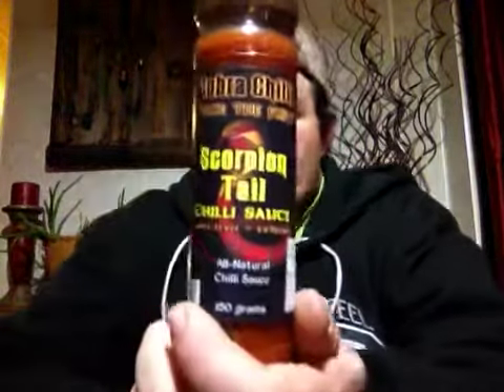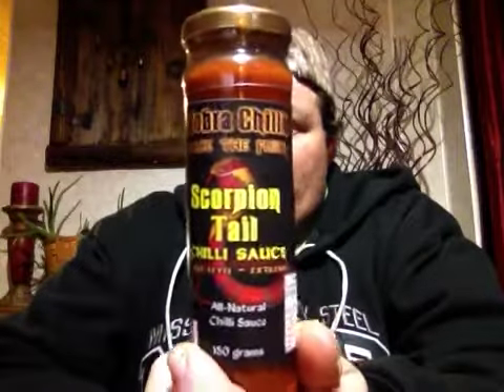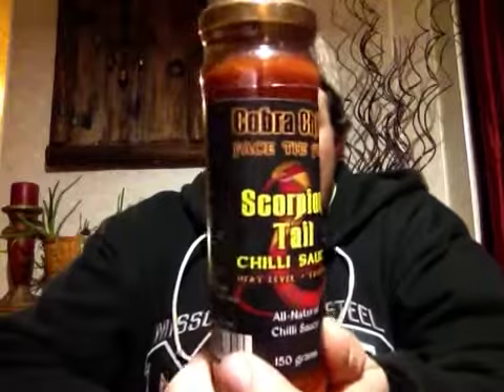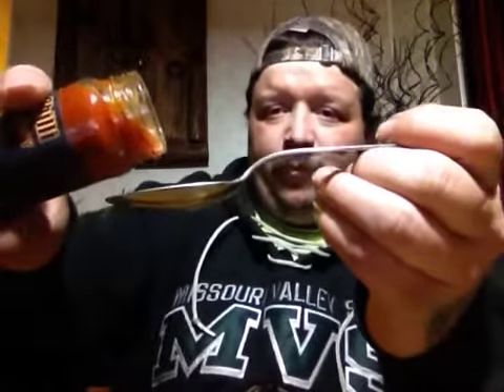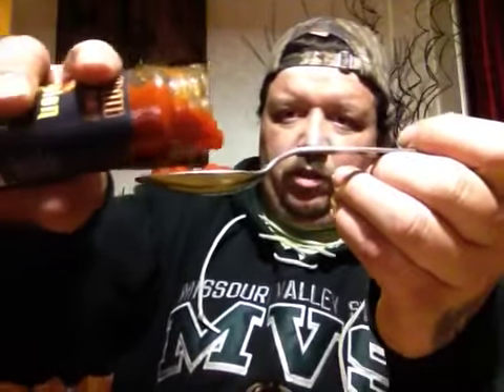Scorpion Tail Hot Sauce Review (Cobra Chilli)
Another great combination of tomato, onion, garlic and a prize fighter Chilli. The Trinidad Scorpion Chilli has very distinct aroma and flavor as well as extremely hot. Definitely a sauce for the "Chillihead"

Flavor: 7.5
Heat: 7.5-8